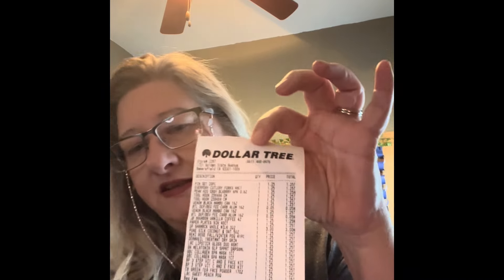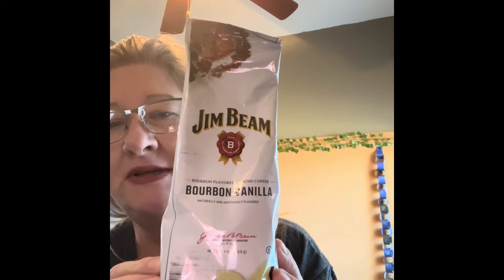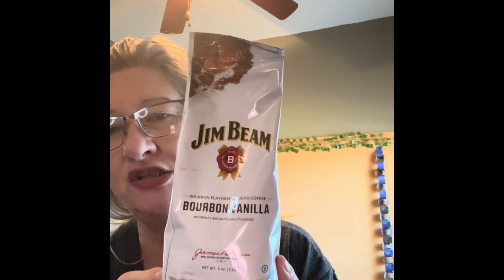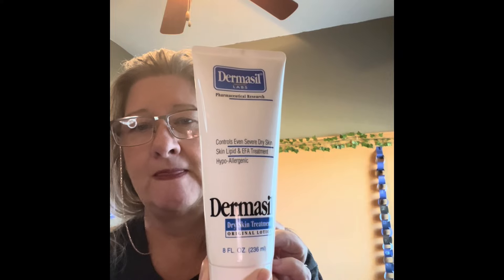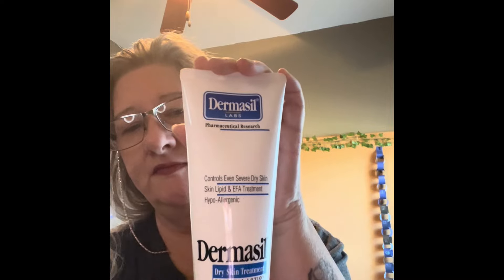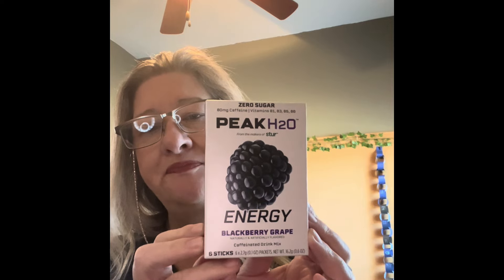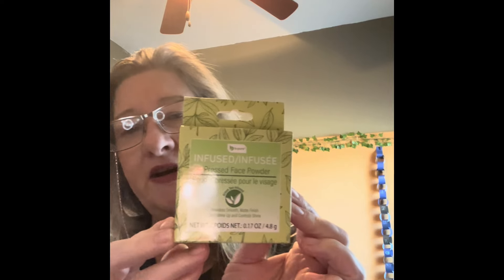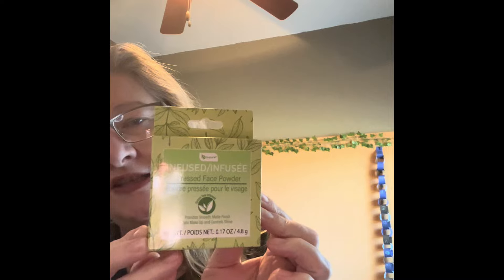Join me for some morning coffee and a dollar tree haul.